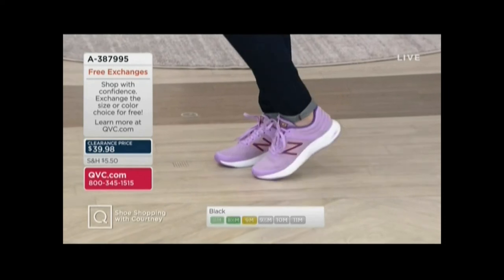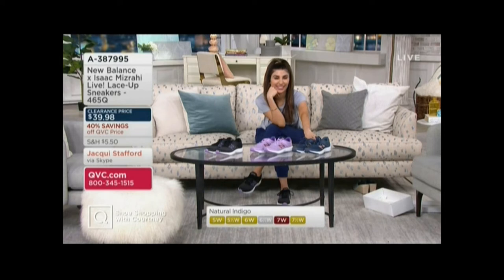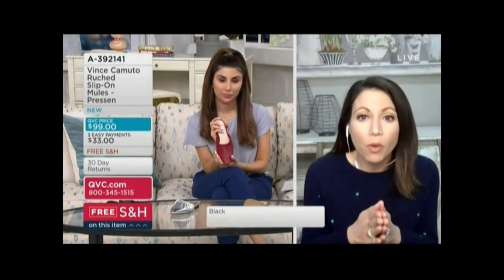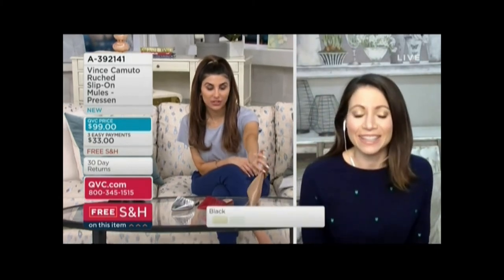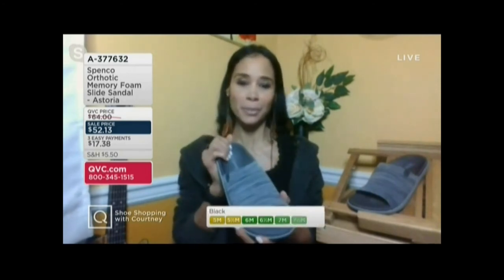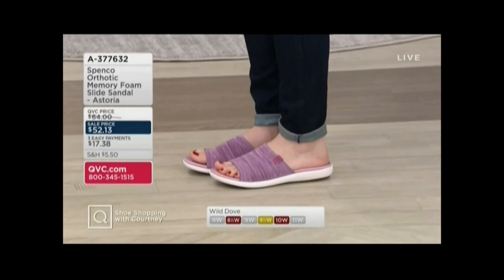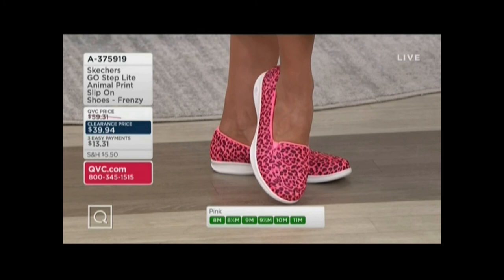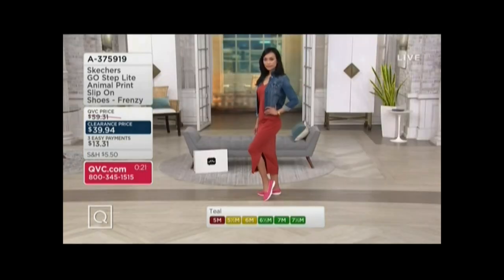COURTNEY KHONDABI,SAM,BETHABNIE LORI, KIM MUKALIAN QVC 1 31 21